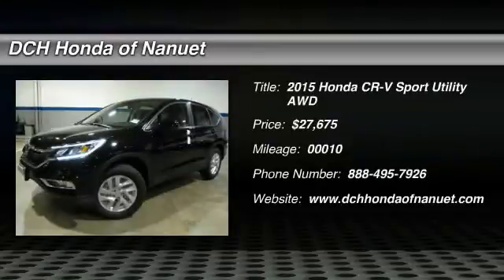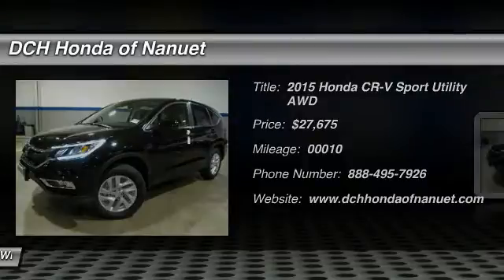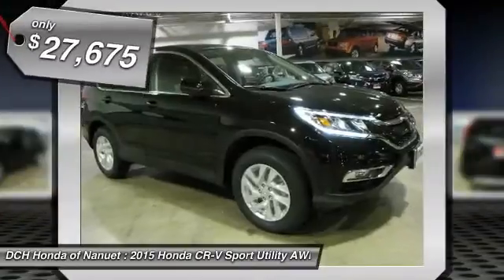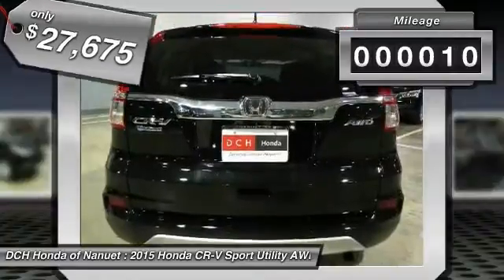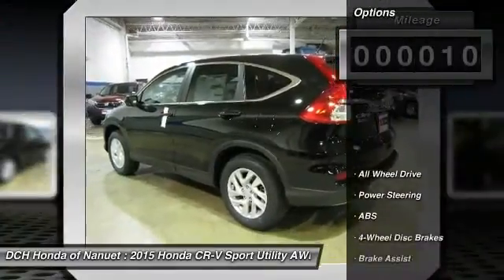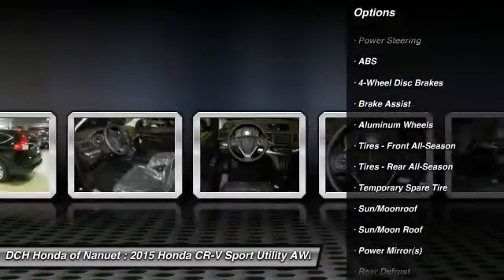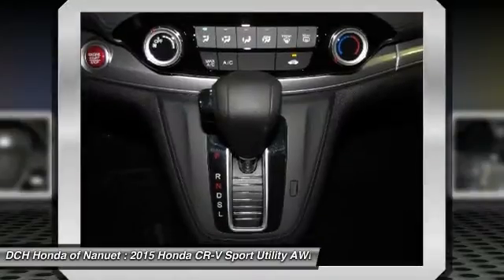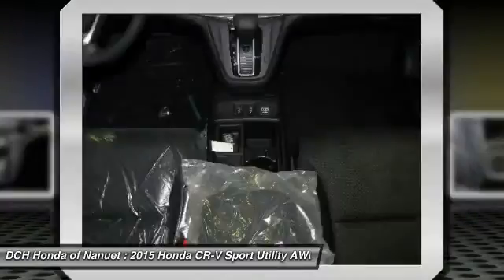2015 HONDA CR-V Nanuet, NY HN51059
2015 HONDA CR-V Nanuet, NY
Stock# HN51059

BACK-UP CAMERA, ALL WHEEL DRIVE, BLUETOOTH, MOONROOF, MP3 Player, KEYLESS ENTRY, 33 MPG Highway, ALLOY WHEELS! The Honda CR-V has a modern aerodynamic look, with sweeping lines, exciting body sculpting, and a dramatic profile. It has enough attitude and ability to get you around town and then tackle the open road and the great outdoors. The CR-V comes equipped with a 2.4-Liter i-VTEC 4-Cylinder engine with 185hp and a Continuously Variable Transmission. It has a rigid unit-body structure, coupled with taut suspension tuning, which give it impressive handling characteristics. For ultimate 4-season security, the CR-V is available with Honda's Real Time All-Wheel Drive with Intelligent Control System that smoothes out initial acceleration and can transfer up to 100% of torque to the rear wheels. The CR-V is very fuel-efficient and can get up to an EPA estimated 34 MPG Highway when in two-wheel drive. Hit the green ECON button, and the vehicle makes adjustments to its systems so they can be more efficient. Then you get feedback as you drive from Eco Assist to let you know how efficient your driving is. Honda has placed bars around the speedometer, and the longer you keep them in the green, the farther you can go on a tank of gas. The 5-passenger CR-V is extremely roomy inside, with a rear seat that accommodates adults and a proper-sized cargo area. Special attention is paid to driver comfort, with supportive front seats that flank an accommodating center console punctuated by two big cup holders. A large covered center stow bin houses USB and auxiliary inputs as well as a 12-volt power point. Available lane keeping assist and adaptive cruise control add to assisted features. Finally, its large single-piece liftgate, coupled with a significantly lower lift-over height, eases loading and unloading chores.